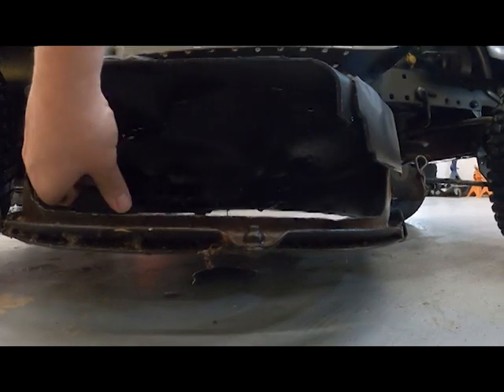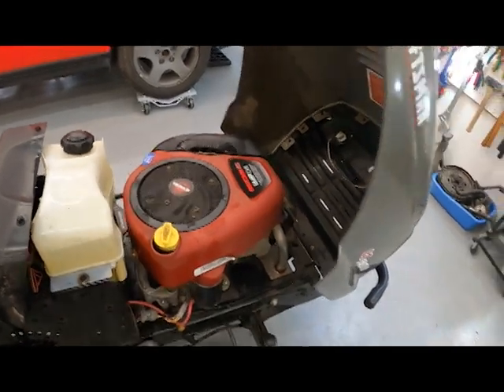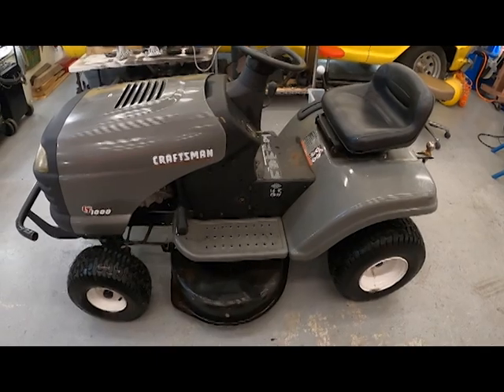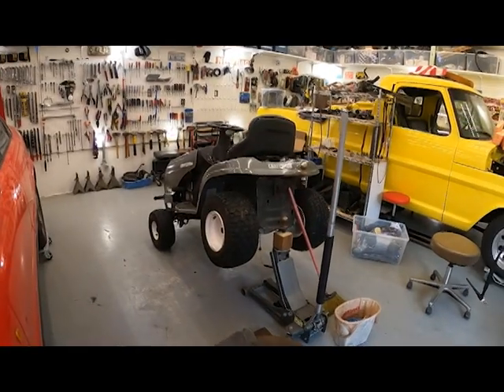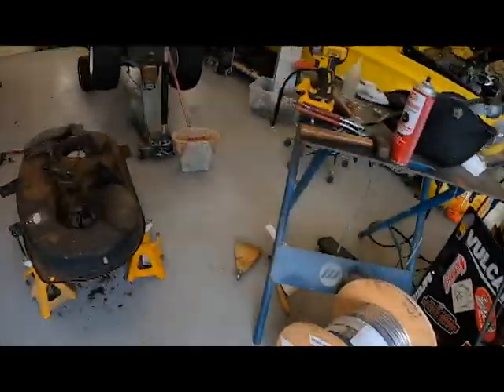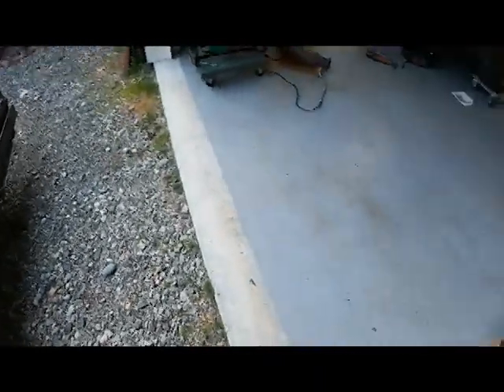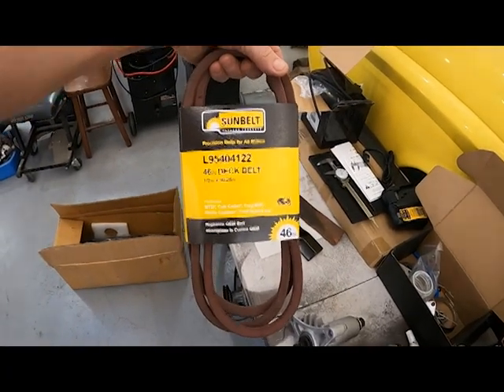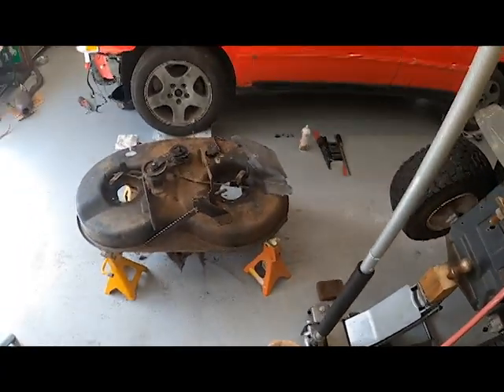Craftsman LT1000 deck rebuild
I mean summer is approaching so why not?!